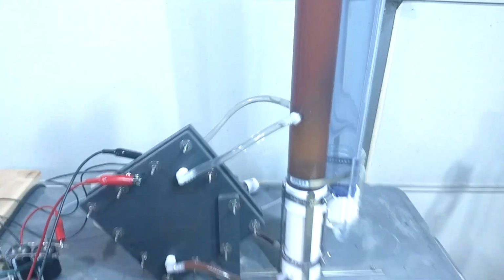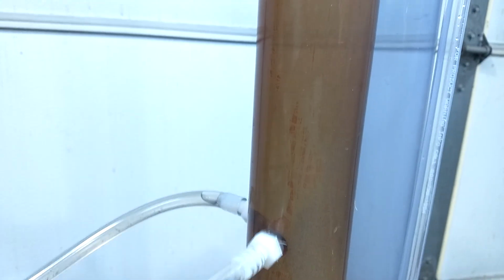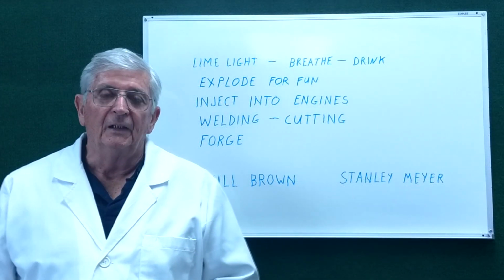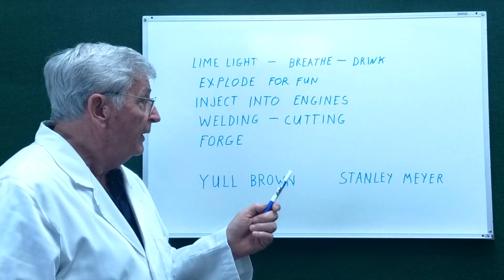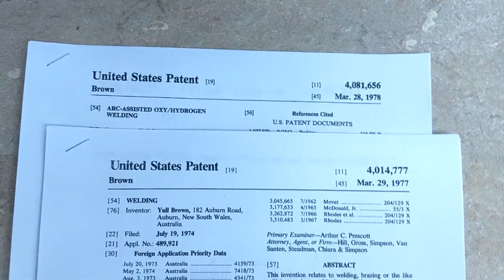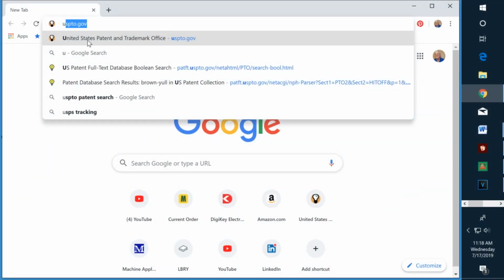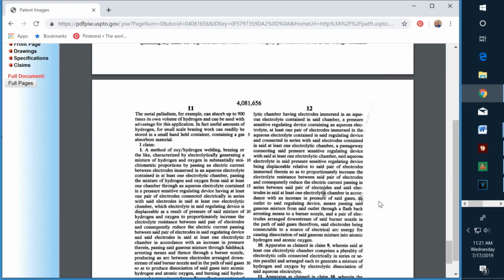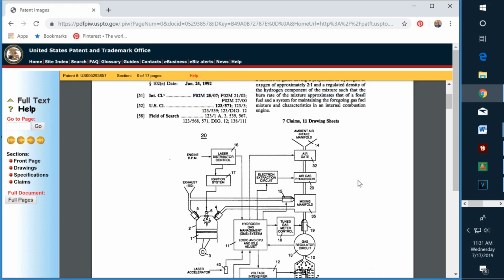HHO Generator with carbon Steel Plates Part 3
Results of tests are shown. How to view patents of Yull Brown and Stanley Meyer (or any U.S. patent) is shown.

7:15 Uses of HHO
12:58 Patents of Yull Brown and Stanley Meyer